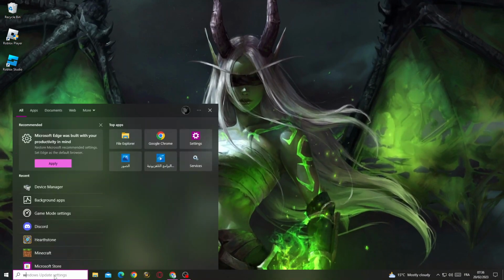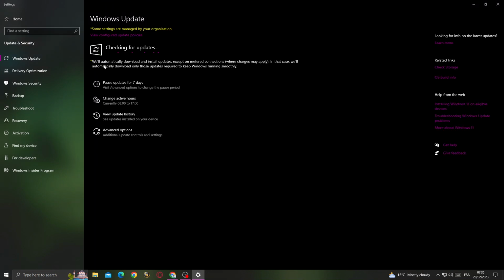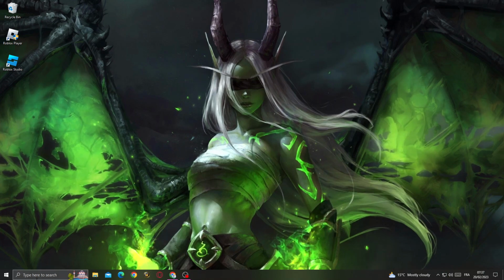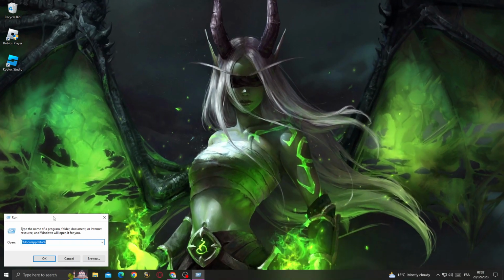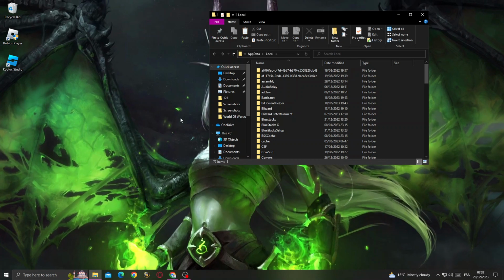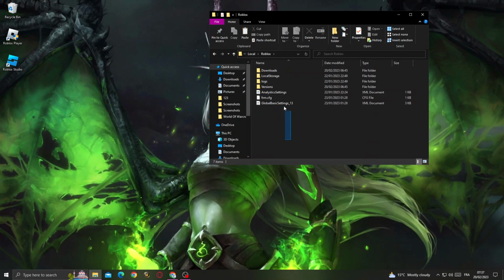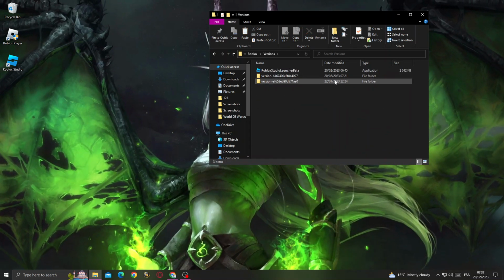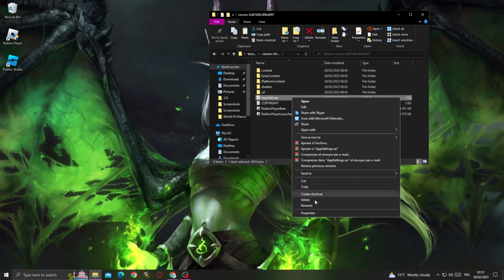How to Fix Roblox "Kicked due to unexpected client behavior 268 error"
in this video we discuss :